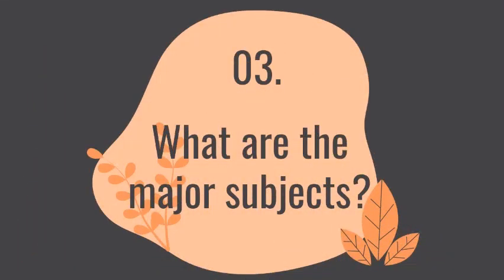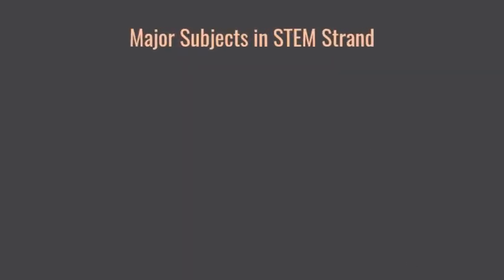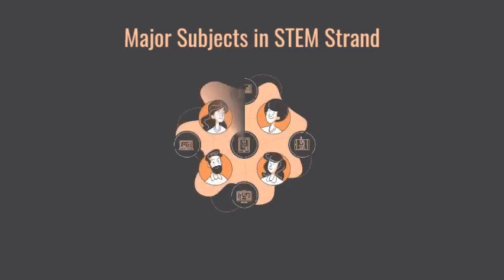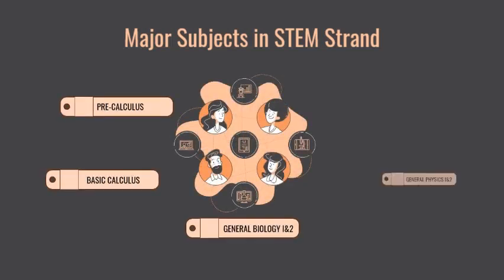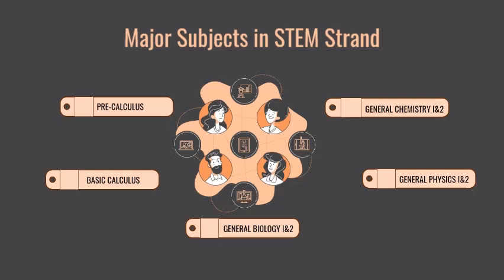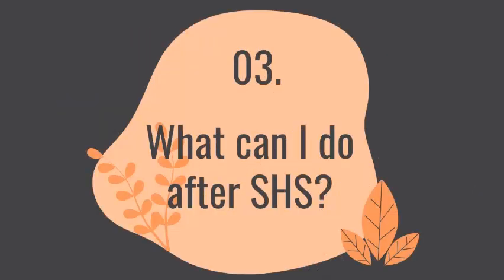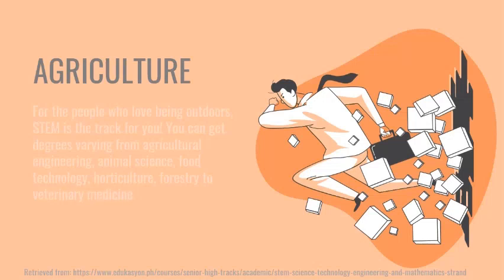INTRODUCTION TO STEM STRAND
Powerpoint Template: SlideGo
Intro Editor: Panzoid